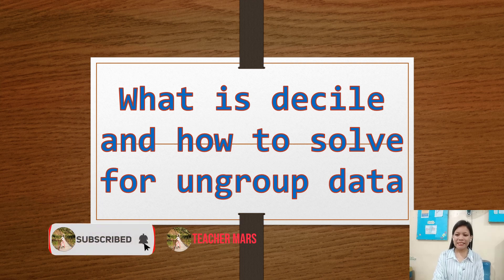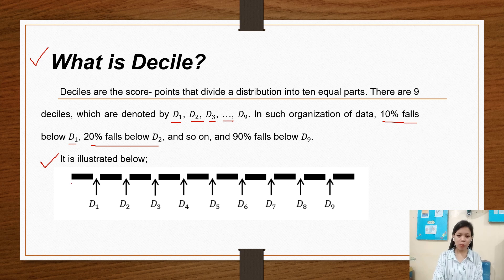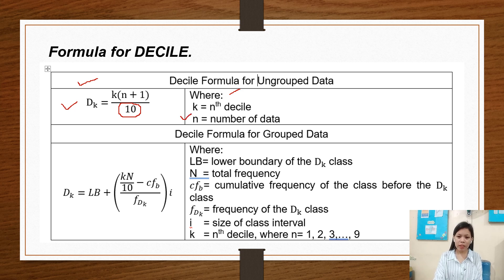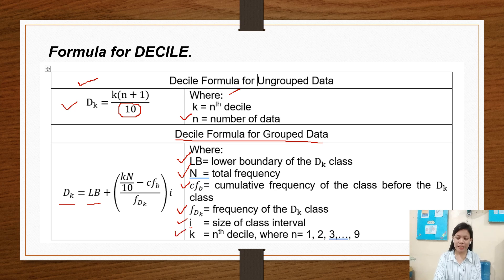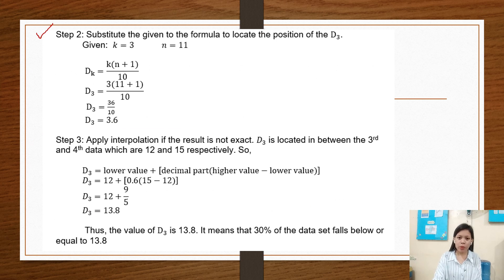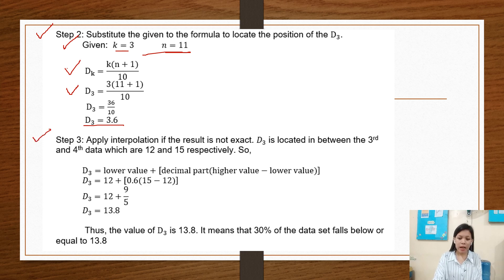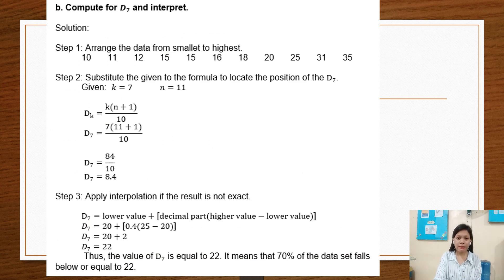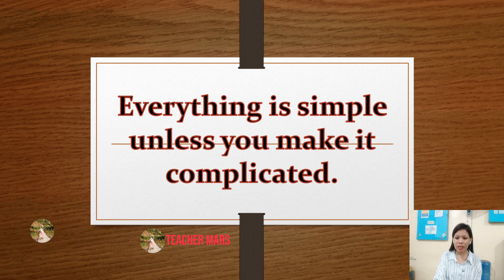GRADE 10 MATH LESSON What is decile and how to solve for ungroup data | Teacher Mars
Deciles are the score- points that divide a distribution into ten equal parts. There are 9 deciles, which are denoted by 𝐷_1, 𝐷_2, 𝐷_3, …, 𝐷_9. In such organization of data, 10% falls below 𝐷_1, 20% falls below 𝐷_2, and so on, and 90% falls below 𝐷_9.